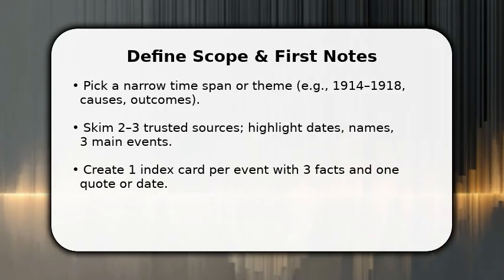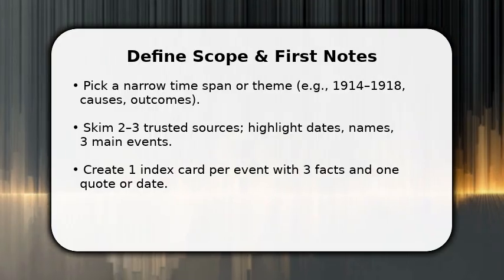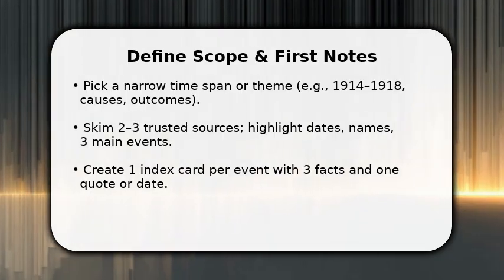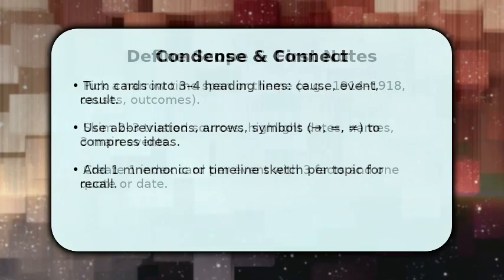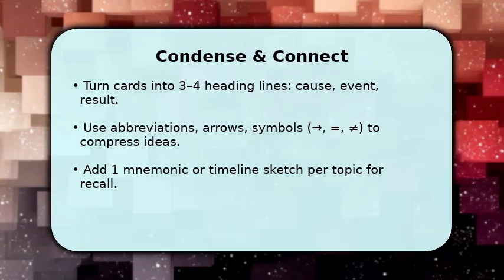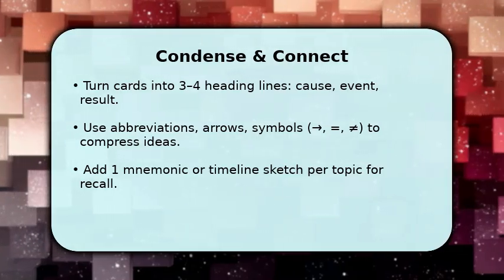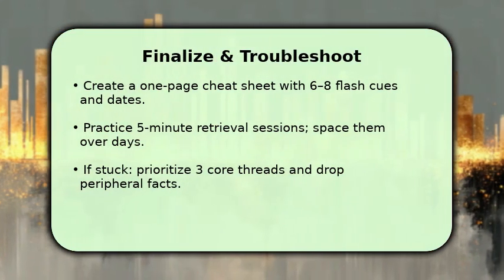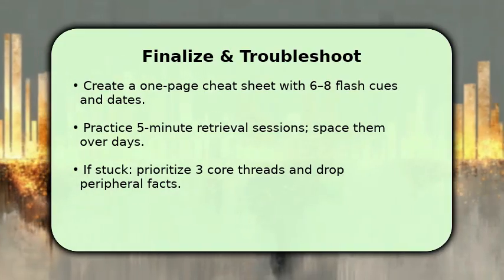How to Make Short Notes History (full Guide)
How to Make Short Notes History (full Guide) | 🔒 Surfshark VPN Deal — Stay private and secure. $1.99/mo + 3 Months Free ▸

Dive into the art of condensing history essays and lectures into concise, impactful notes with our comprehensive guide. Learn effective strategies for summarizing key events, understanding historical contexts, and retaining crucial information.

how to make short notes, historynotes, studyskills, summarize, essaytips, historicalcontext, retaininformation, learningstrategies, note-taking,